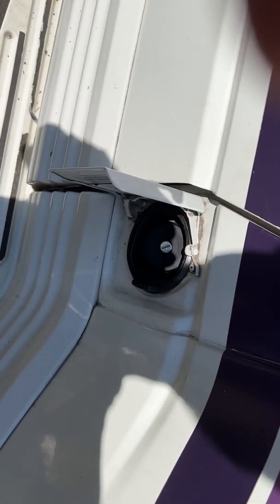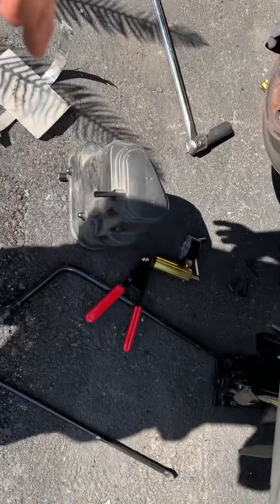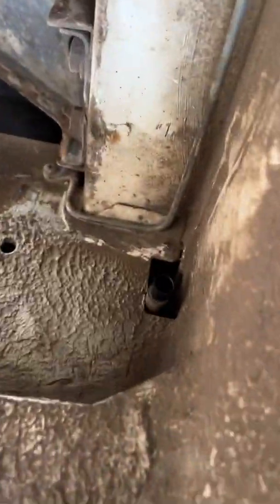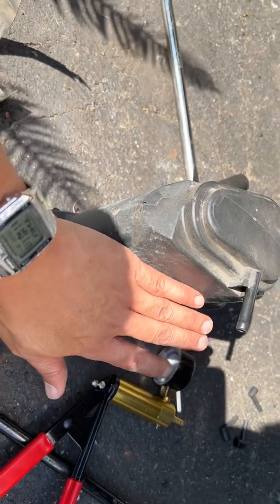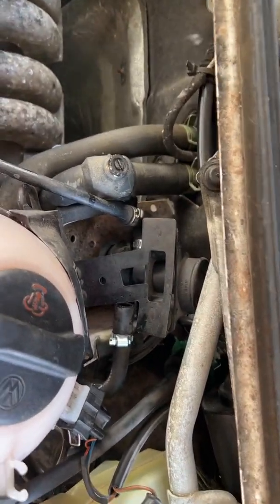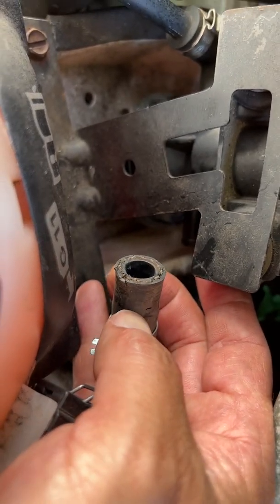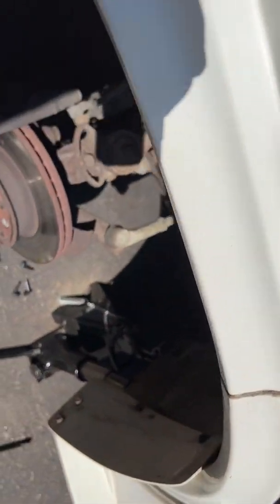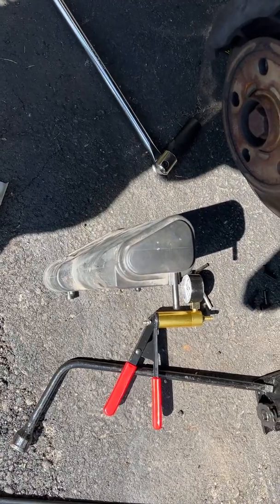Eurovan/Rialta gas tank pressure build up problem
To diagnose this problem.
1. remove the hose leading out of the evap selenoid going to the evap canister (right side  on 1995)
2. Turn on engine and you should feel no vacuum coming from the outlet. If you feel vacuum coming from the outlet at idle, then the selenoid is stuck open and needs to be replaced.
3. Rev the engine at high RPM and you should start to feel vacuum as the valve is opened after about a minute. If you feel no vacuum, then the evap selenoid is bad and needs to be replaced.
5. Check that you can blow air from the top tube and it should easily come out of the bottom. If it doesn't, then your canister is bad and needs to be replaced. You can try to shake it to see if you can get it unblocked. If it is filled with gasoline, it may have to be replaced. You can get them used on ebay.
6. Plug the hose that was connected to the canister and goes to the gas tank/evap valve.
7. Apply air pressure to the evap hose going to the evap canister using standard tire inflater with digital gauge and note the pressure. If it is over 11 psi, then there is something clogging the hose to the gas tank (and ultimately causing the gas tank to build up pressure. I initially saw about 52 psi back pressure. You can keep on applying pressure to try to open the clog. If that doesn't work, you'll have to tear apart the hoses going to the gas tank.
8. Check that pressure is building in the gas tank by removing the gas cap. Normally, there should only be about 11 psi on the compressor and pressure should build in the gas tank showing you have a clear connection between the evap selenoid and the gas tank and there are no leaks in the system.
9. On a hot day, check that if you open the gas cap, you don't hear a pressure buildup - it should be very minor if anything.

The evap canister vents directly to the outside after gas fumes are allowed to be filtered out by the canister so no pressure should build up if the vent from the gas tank is connected to it. The Eurovan doesn't seem to have any valve on the exit port of the canister (at least on the 1995), so there should be no reason why pressure would build up. At normal operation at high RPM, fumes will be constantly be sucked out of the evap canister and gas tank which should further reduce the pressure. Note that the evap canister is connected to the evap selenoid and gas tank through a T fitting, so only a single hose goes to the evap canister.

In my case, I believe the culprit was a clogged vent line from the gas tank. Since the vent to the evap system was clogged, it allowed gas fumes to build up pressure until it busted through some seal which allowed gas fumes into the cabin. Applying back pressure appeared to clear the clog. However, you must remove the evap canister and plug the line to build that pressure. I suspect the valve which prevents liquids from entering the evap system was clogged shut and applying reverse pressure pushed it back open.